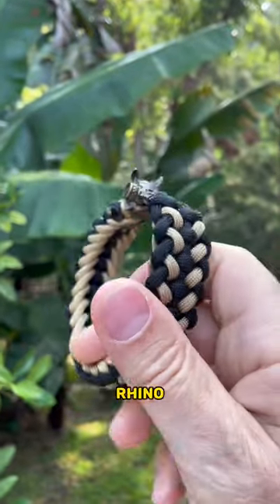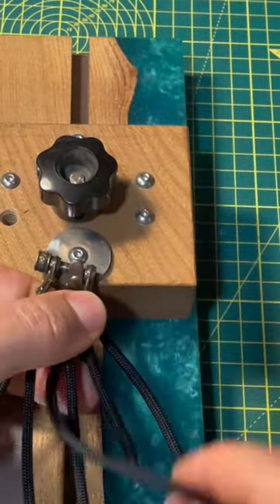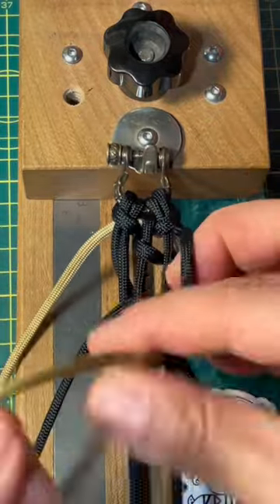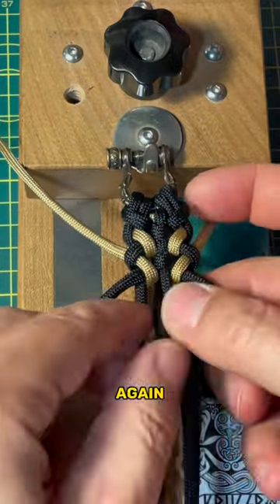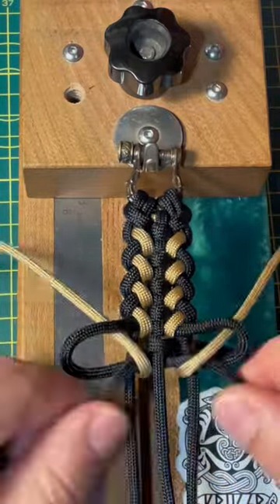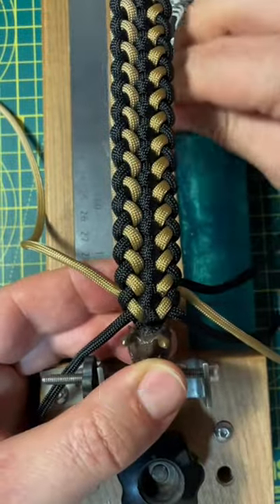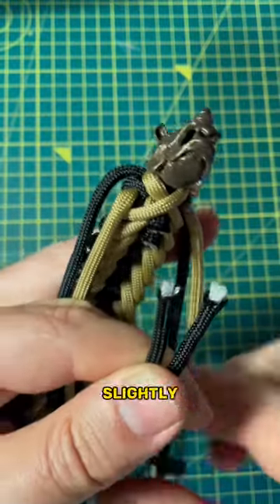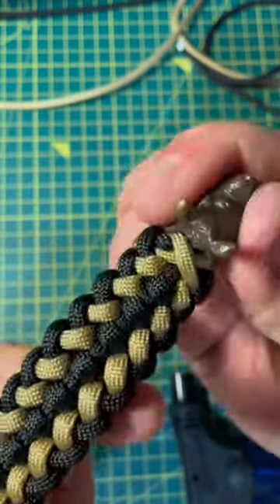HOW TO MAKE: Sanctified covenant rhino bracelet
The Rhino bracelet with the sanctified weave with a covenant center ridge modification